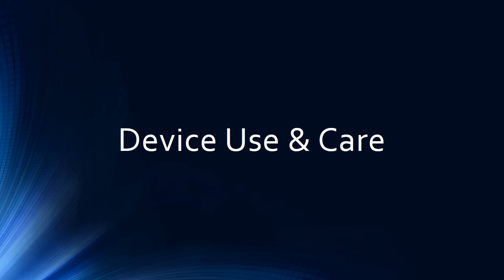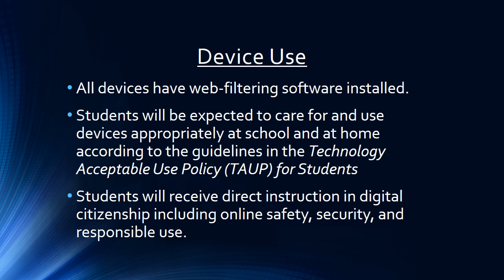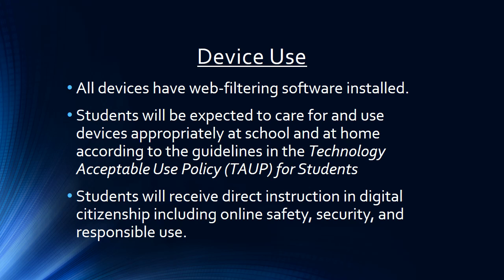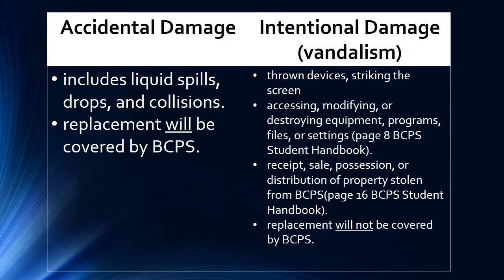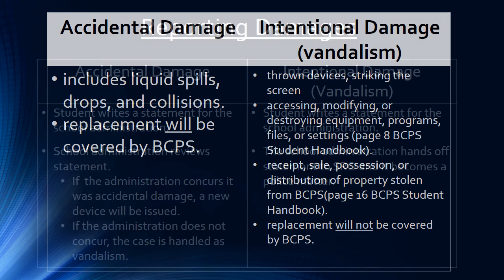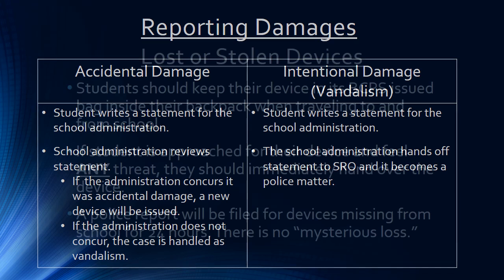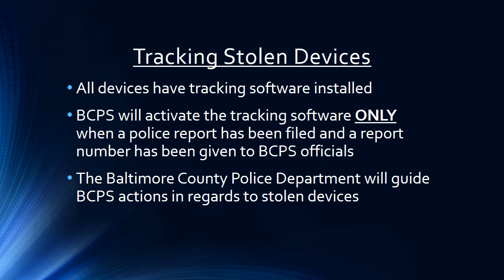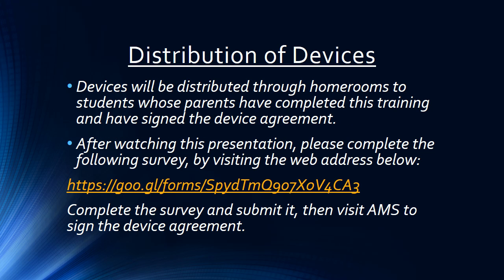parent night device orientation 2016